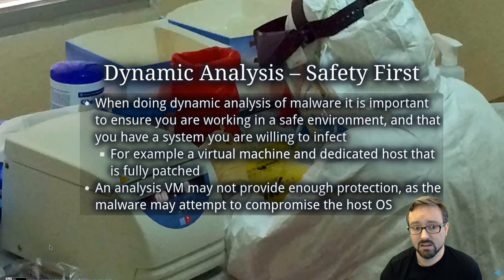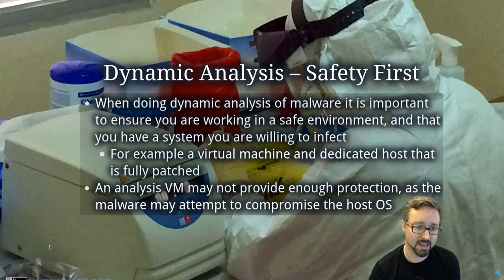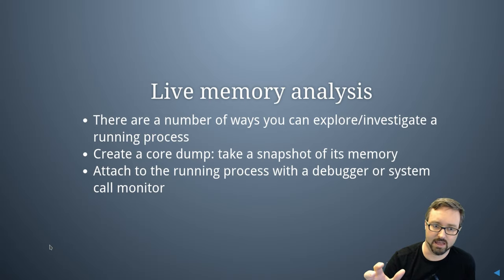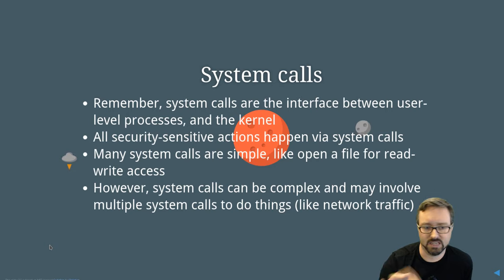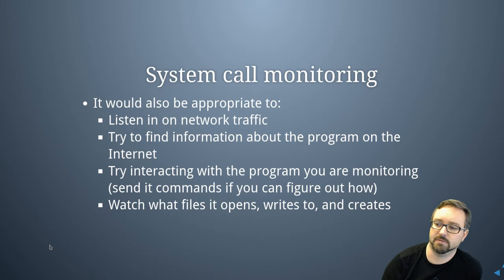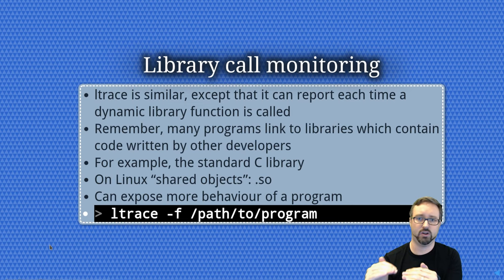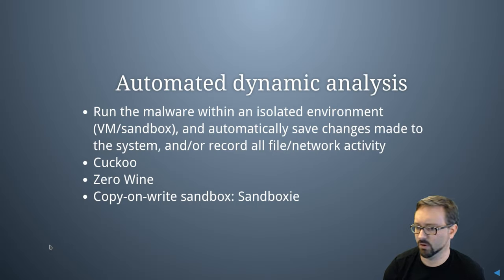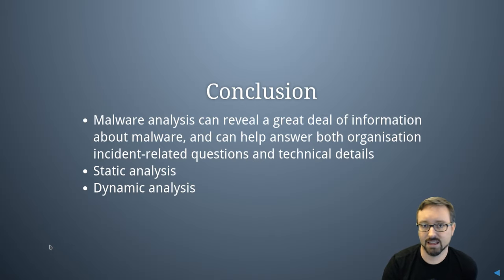Reverse Engineering and Malware Analysis: Part 2 Dynamic Analysis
PART 2